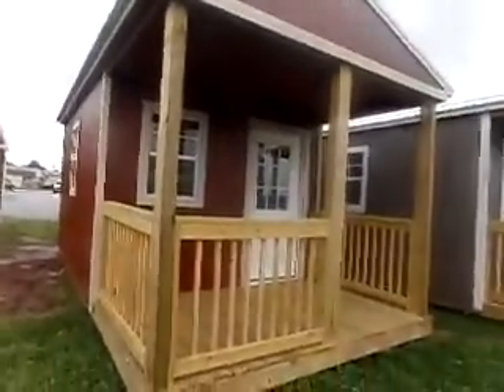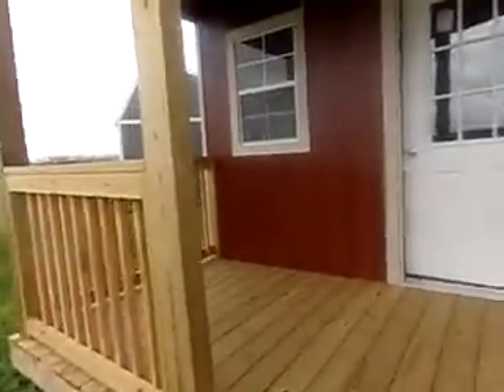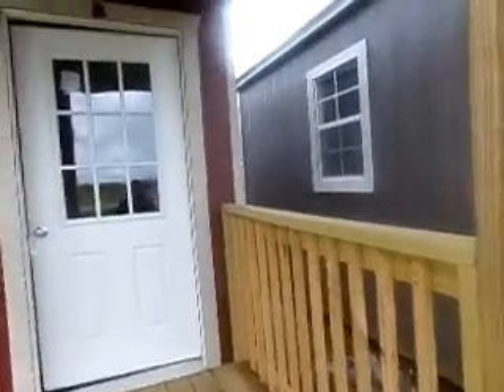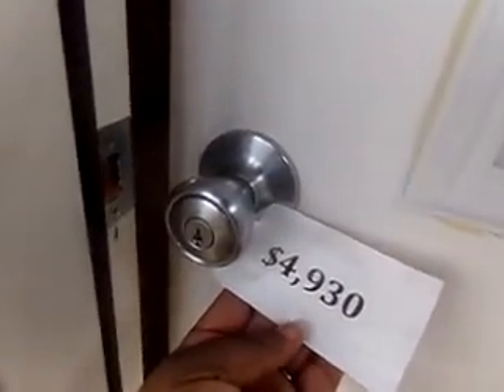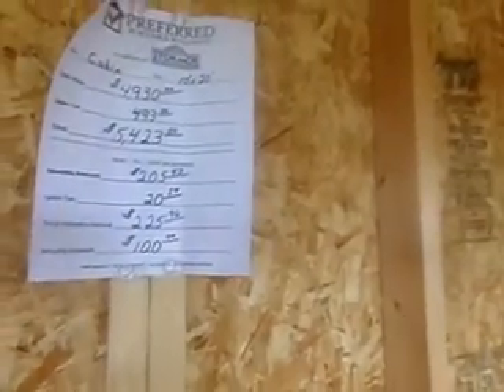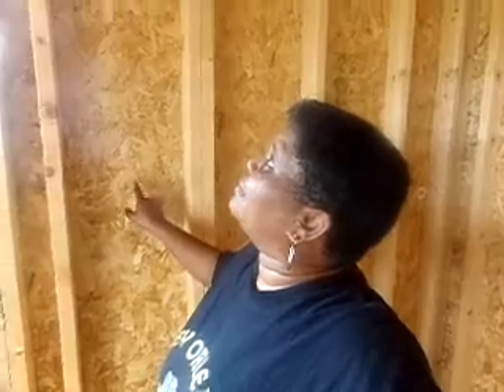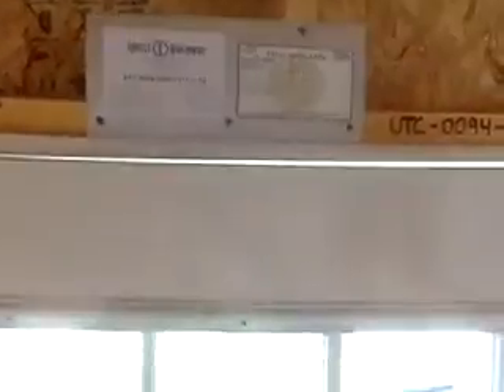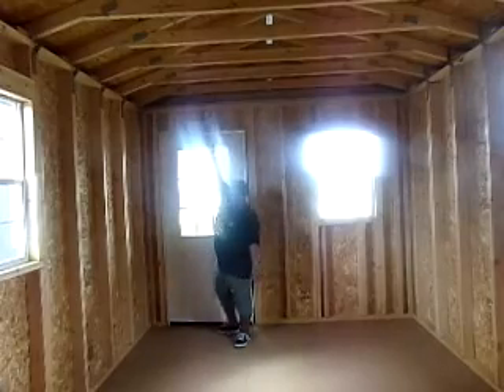I'm Searching For A Tiny Home inside Tour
Searching for a tiny home. I live in apartment at this particular time I'm searching for a tiny home to put on a spot of land. This will save me rent mortgage and more. I am African American female 52 years old and searching.African American female on a journey of a tiny house part 29 African American female on a journey of a tiny house part  Hello everyone. I am still on my journey of a tiny home. This video will explain what my next journey is with my tiny home These cabins are just what is needed for low income rentals and first time home purchases.
The small house for mom to live in instead of an apartment when she gets up there in age.
A place for mom and dad.
A place for a child who's disabled and you want them to be independent.
Small homeless shelter.  Small college dorm, Small first time apartment, Small first time house,  Small office, Small beauty or barber shop, Small dress shop or store front, Small wash house, small back yard bakery kitchen area.  Small club house.  Man cave; woman cave.  Man dog house.  I'm Searching For A Tiny Home inside Tour